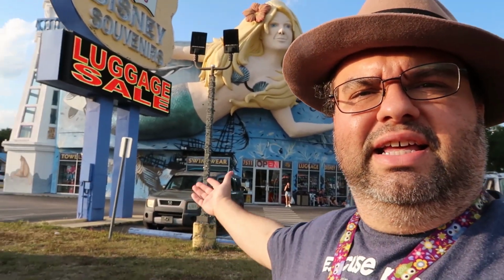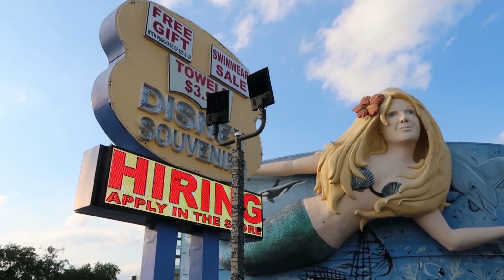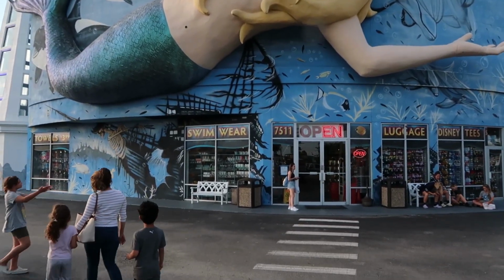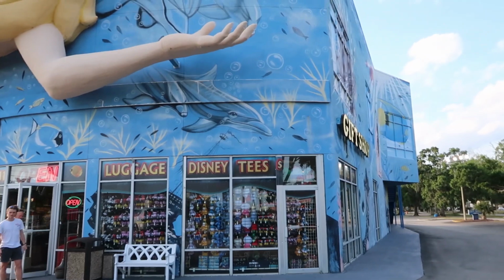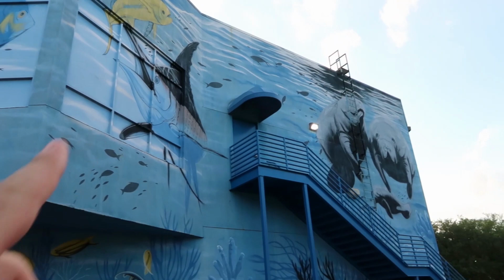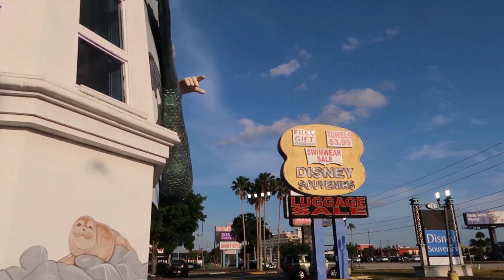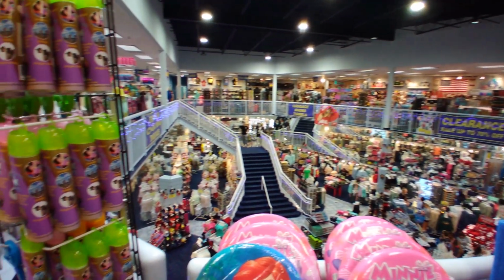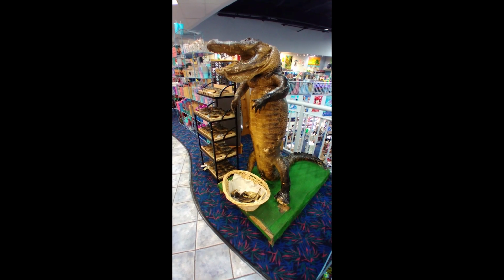The Famous Mermaid Gift Shop Of Kissimmee Florida 2024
If you ever passed through Kissimmee Florida then more then likely you either seen or heard of the famous Mermaid Gift Shop. Come with me as I tour this local landmark inside and out. If you are visiting from out of town and want to check this place out it is located at,